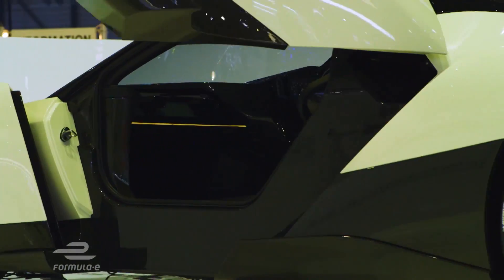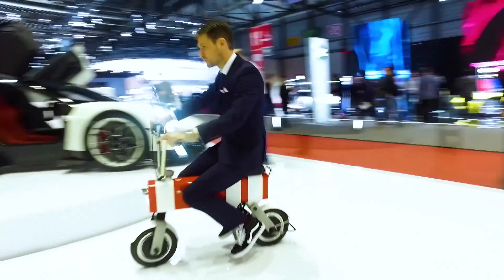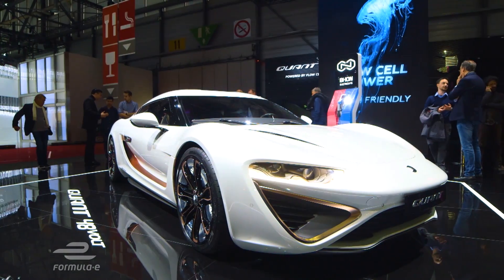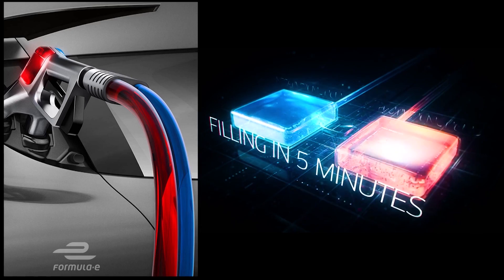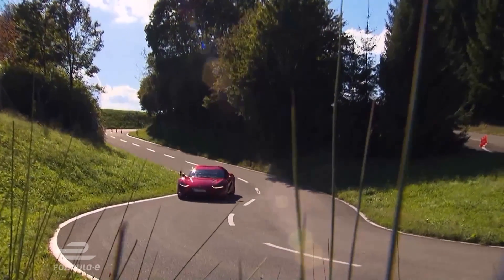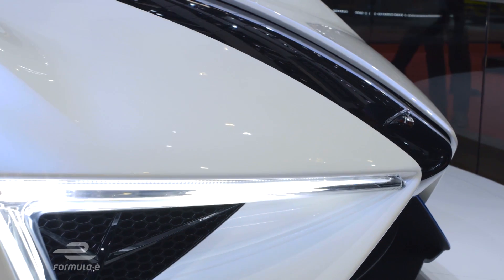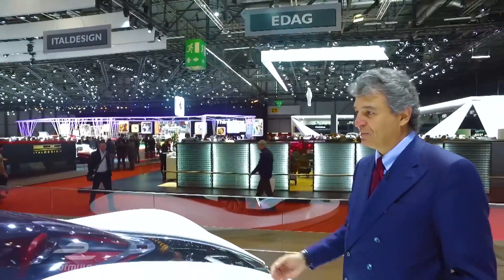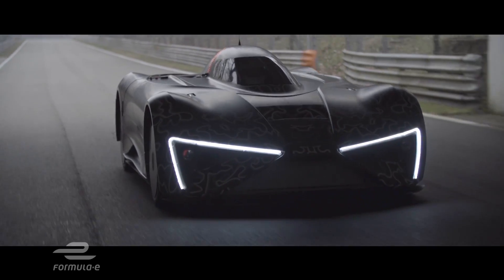1287bhp Turbine-Powered Electric Supercar! Geneva Motor Show 2017 EV Highlights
We check out the Techrules Ren - a turbine-power electric supercar - alongside a number of other exciting new electric car concepts at the Geneva Motor Show.